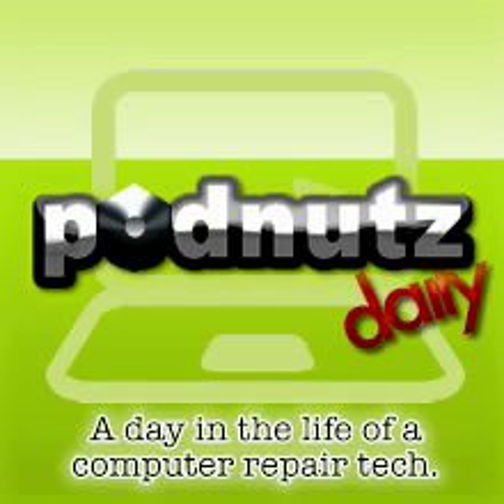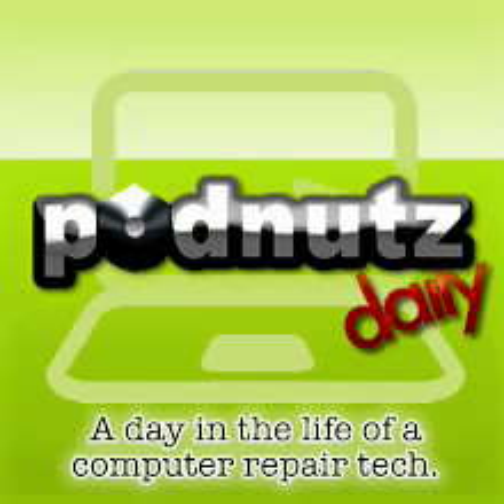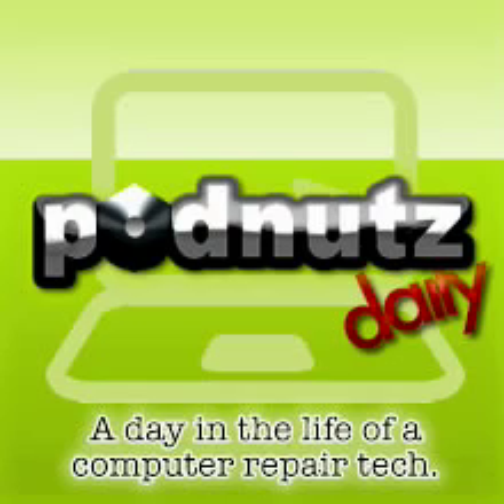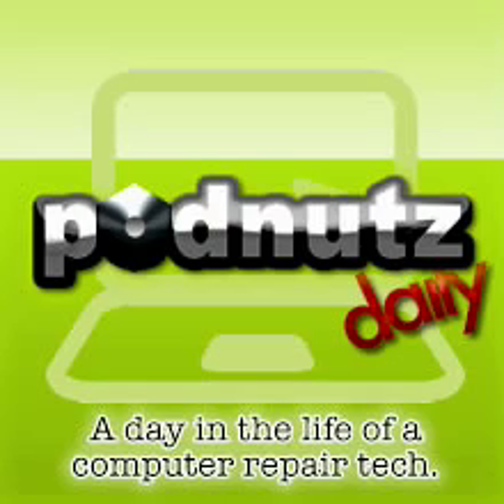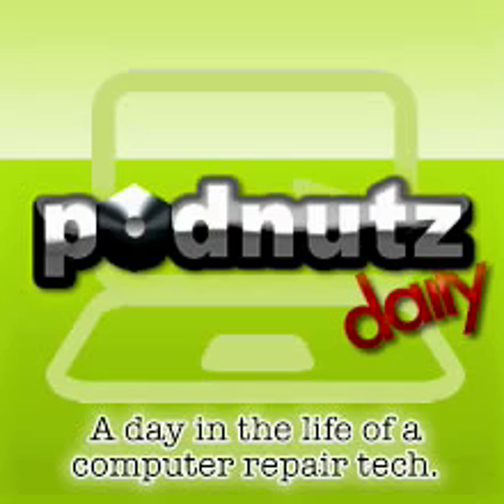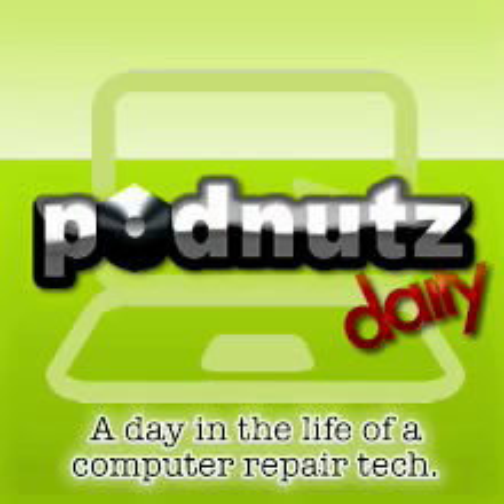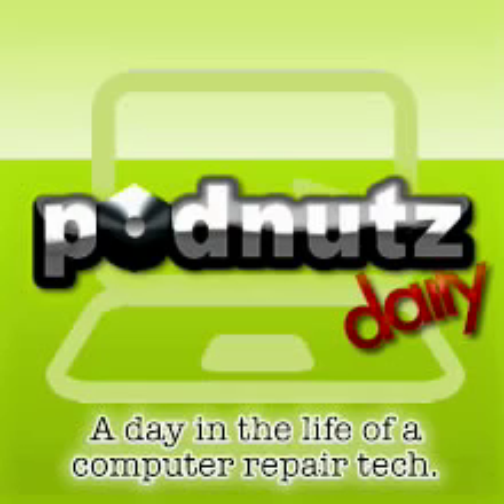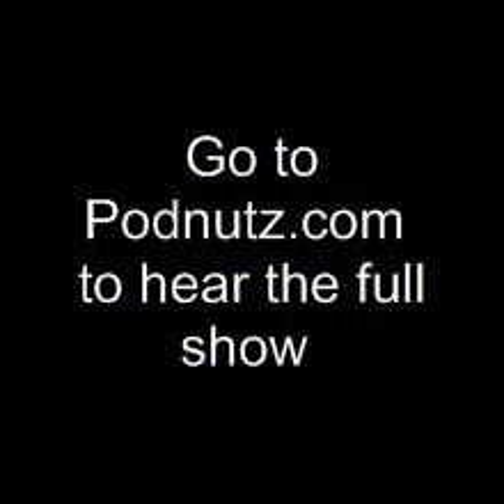Podnutz Daily #134 - Bad Capacitors in GX270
Dell Optiplex GX270 are famous for fried motherboards
Customer had issues with crashing and virtual memory errors.
We upgraded both the processor and the memory
.. and it started blue screening
Rechecked the MB and some capacitors were blown
.. motherboard replacement.